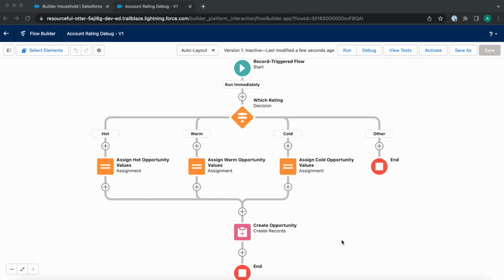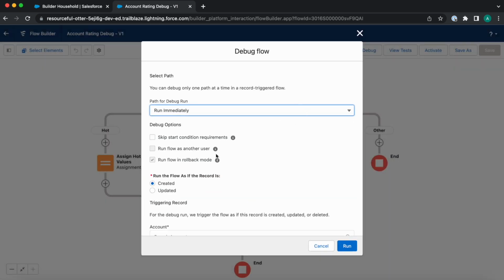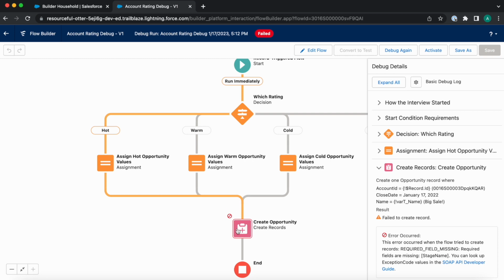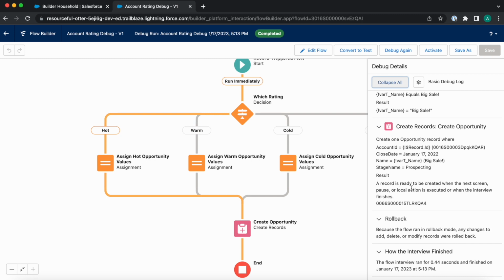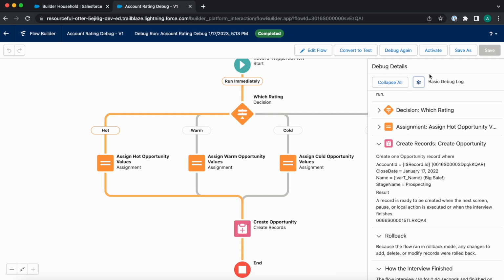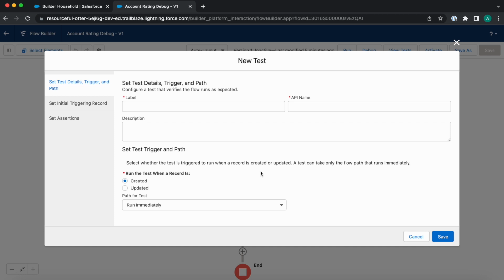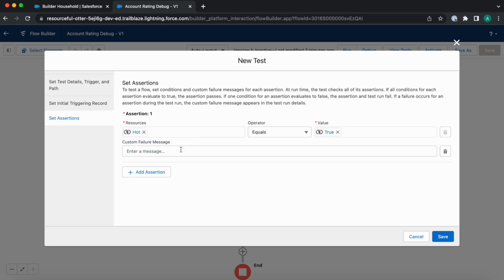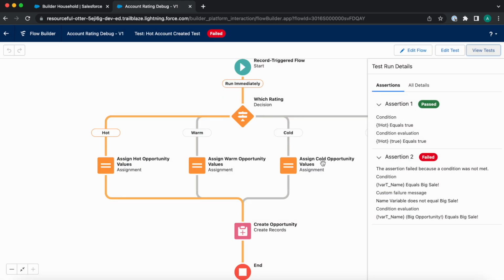Flow Debugging and Testing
This is Episode is covering Debugging and Testing Flows. Thanks!

0:00 - Debugging
7:50 - Tests